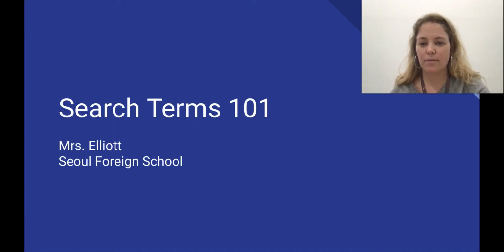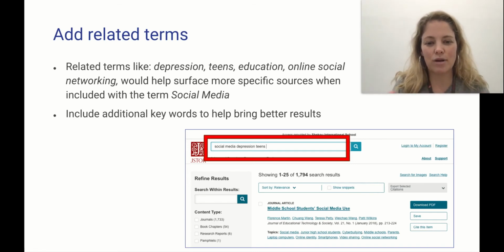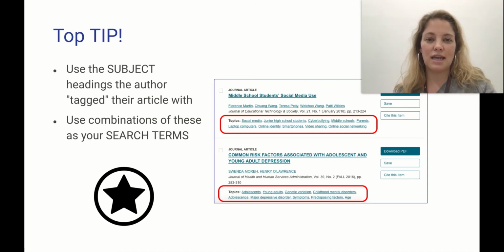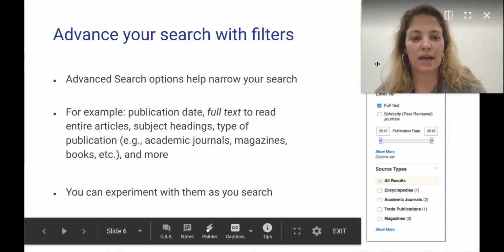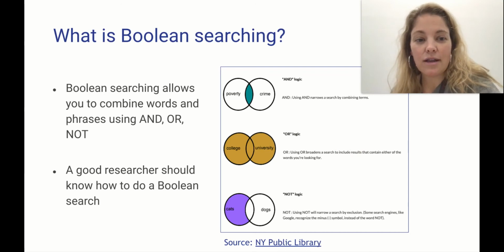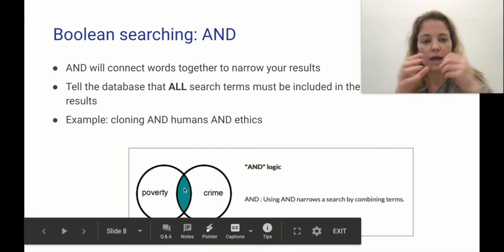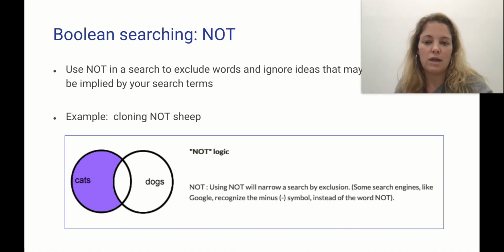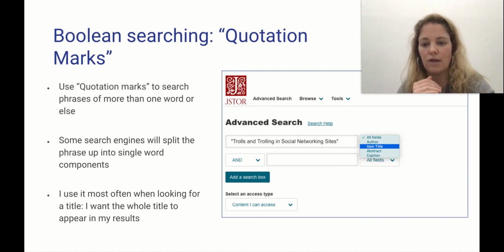Searching 101 with Boolean searching intro February 2021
Tips for smart searching. Introduction to Boolean searching.